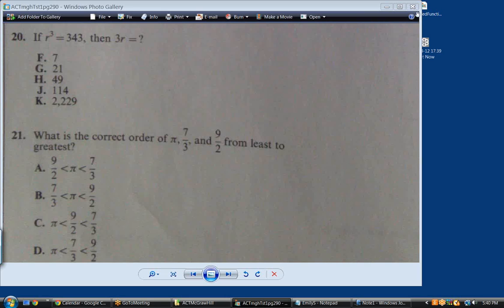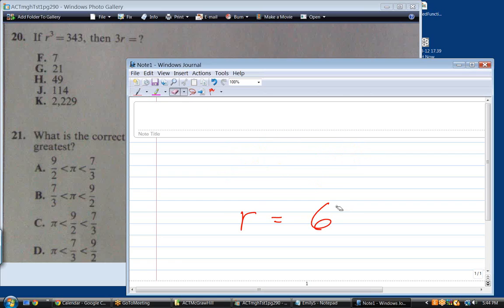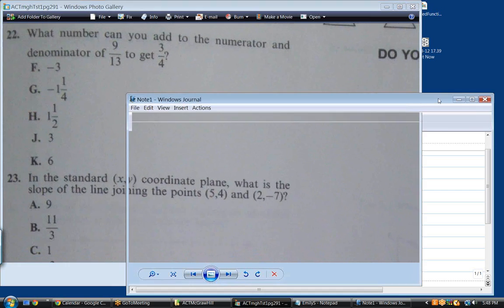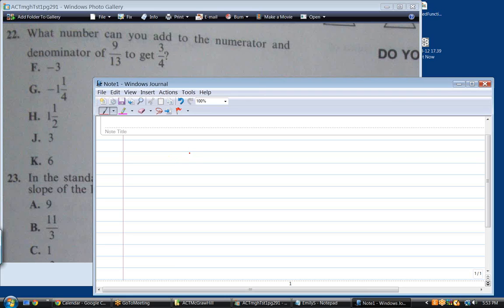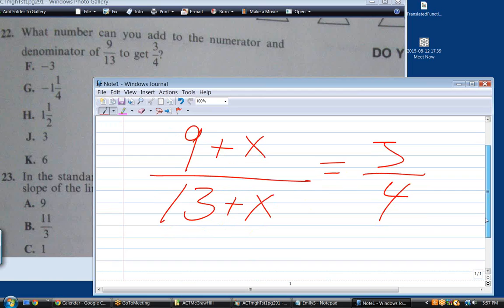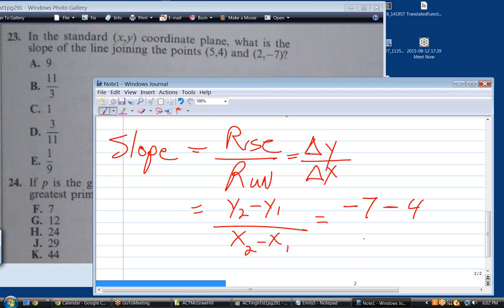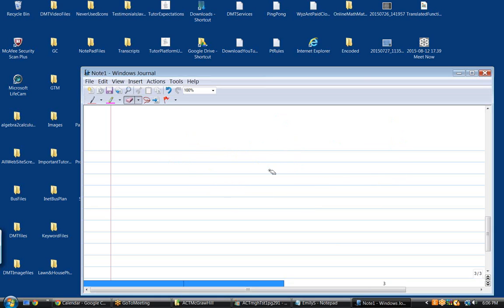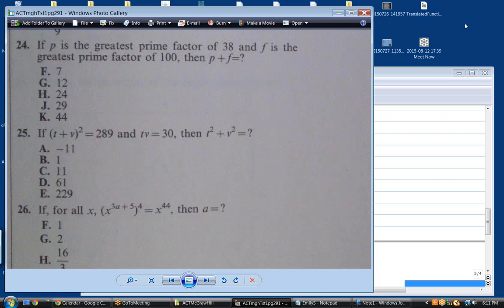Online ACT Math tutoring session, ES081215